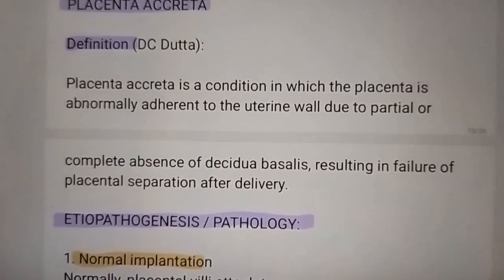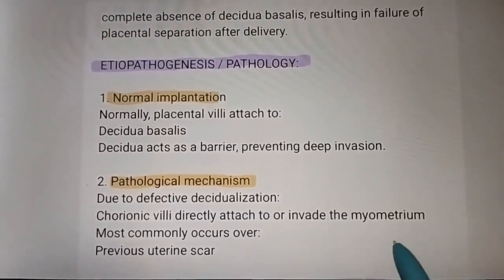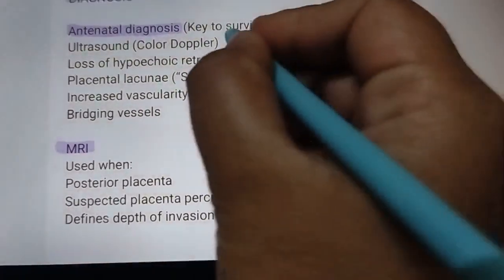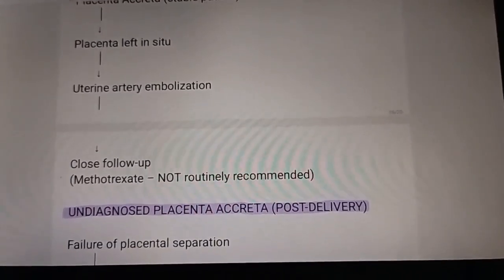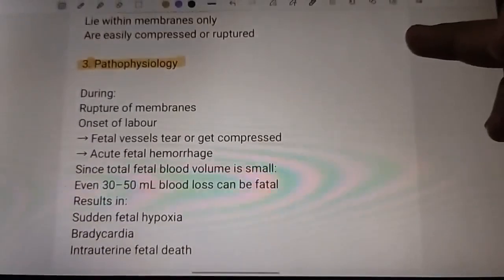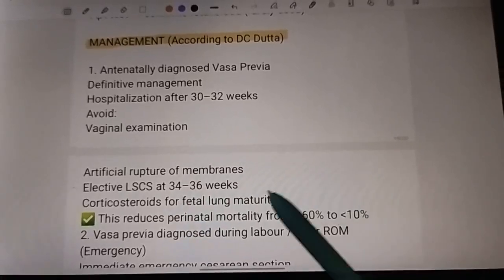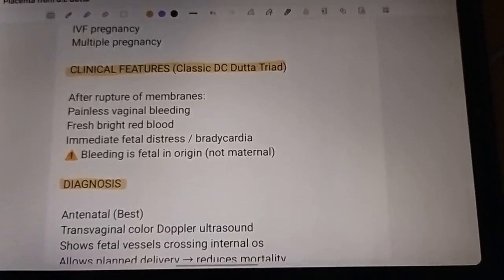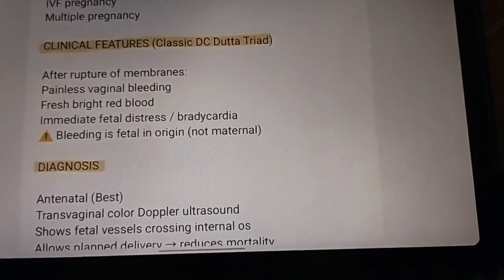Placenta Accreta ,Vasa previa and placental hormones obsgynae doctor inicet neet yt#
This is the last part of placenta . It includes placenta accreta and Vasa previa and placental hormones.
you can comment your doubts and can suggest any improvement.